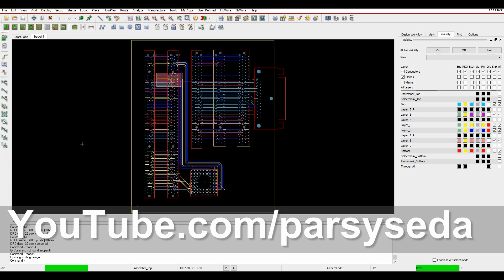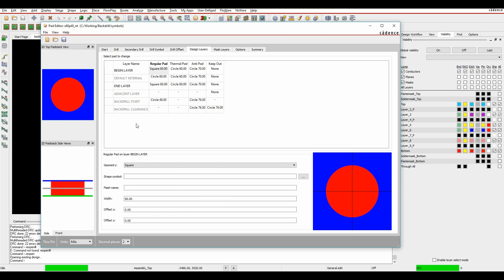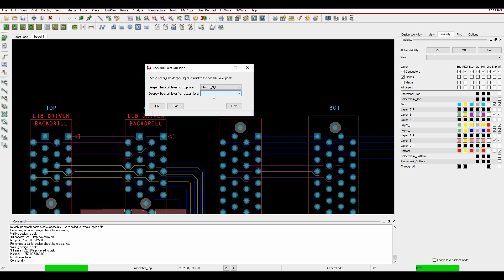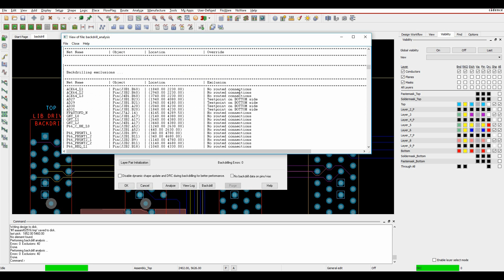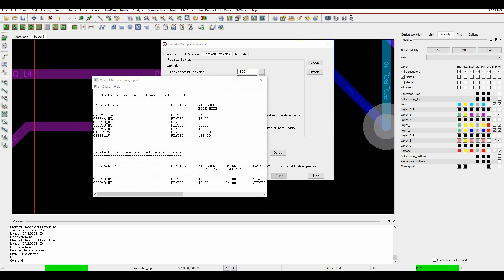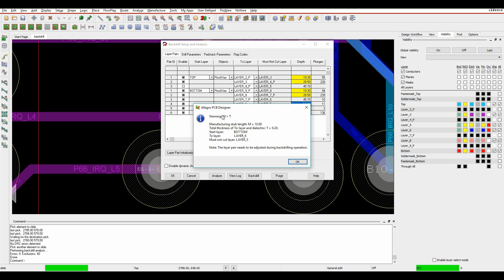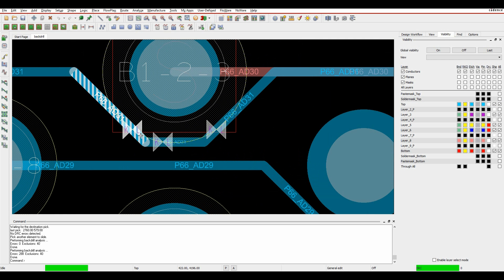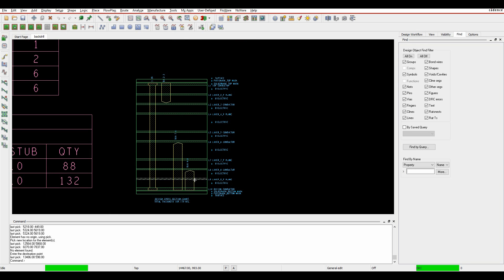Tutorial Cadence OrCAD Professional / Allegro Backdrilling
Here we explore the Cadence Allegro Backdrilling functionality